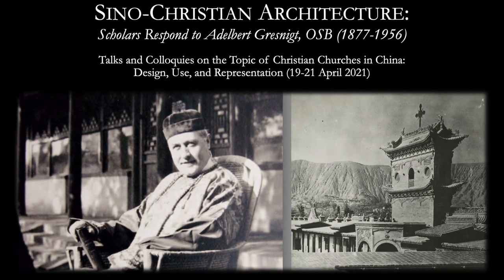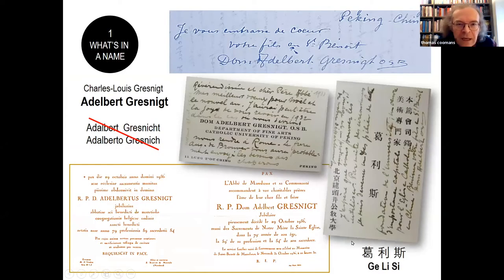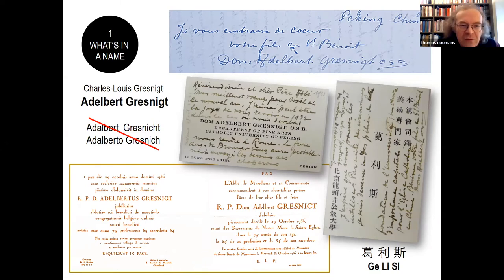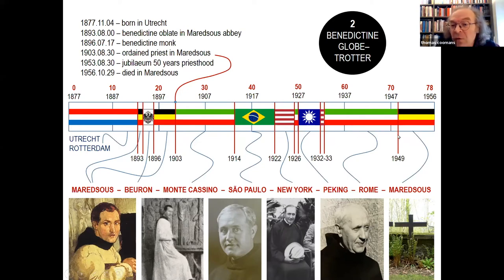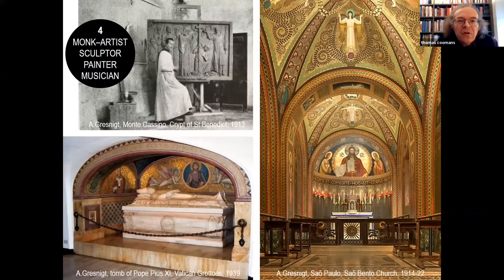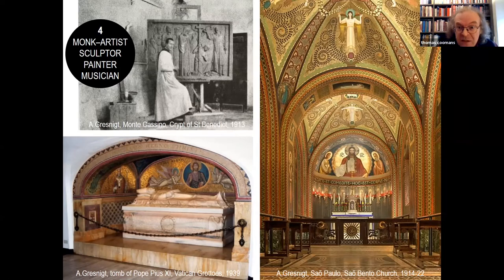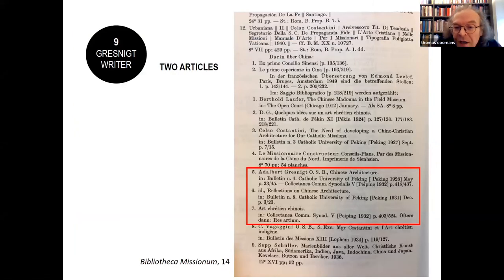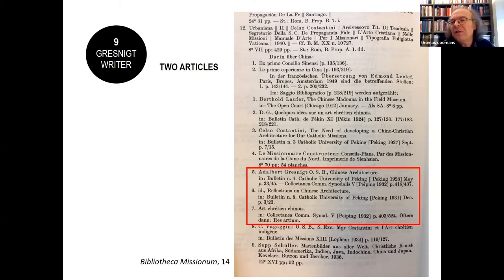Dr. Thomas Coomans (Presentation 1)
Whitworth University Scholarly Symposium (19-21 April 2021): "Sino-Christian Architecture: Scholars Respond to Adelbert Gresnigt, OSB (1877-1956) - Talks and Colloquies on the Topic of Christian Churches in China: Design, Use, and Representation."

This series of talks engages the issue of Christian church architecture in China in an open-ended fashion, anchored only in a common reading of two essays written by the Dutch Benedictine monk and church architect, Adelbert Gresnigt, OSB, who studied Chinese architecture and formulated his own theories about what he called a “Sino-Christian” synthesis. Each scholar presents her or his talk on a topic related to Christian church architecture in China, which is followed by a response by another scholar and open questions. (Organized and moderated by Dr. Anthony E. Clark)